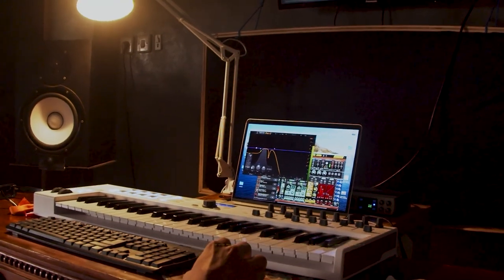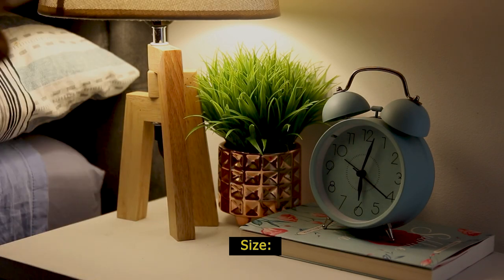Top 5 Best Desk Lamps Review in 2023 - Better Lamps Better Output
INTRODUCTION:
If you spend a lot of time in your home office, it’s understandable if you want to set it up in a way that suits your need best. While small appliances and decor can spruce up the space, the right desk lamps can make all the difference.

“A desk lamp should provide a clear, bright light that makes a statement,” said Jung Lee, event architect and founder of Fête, Jung Lee NY, and Slowdance. “Any opportunity you have to enhance your space with joy, you should grab it.”

Short video footage found in this video is not unique content produced by Staple review. Part of the stock footage of product we are collect multiple sources, such as manufactures, fellow creators Paid video footage stores, etc.